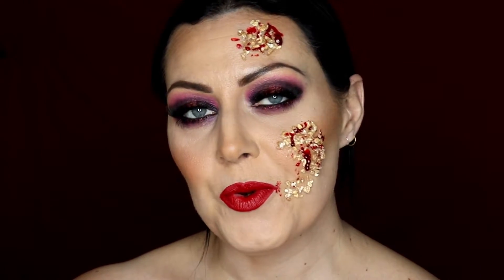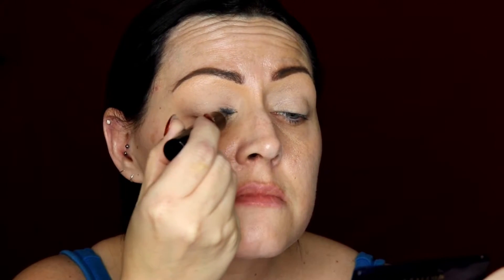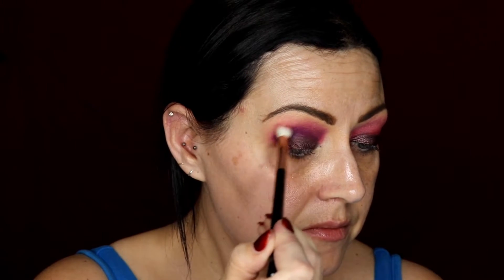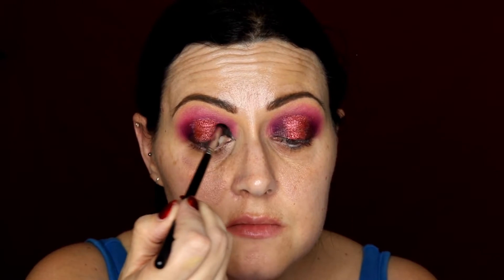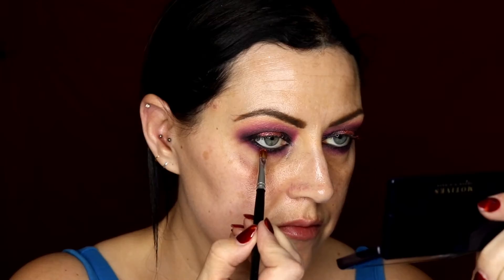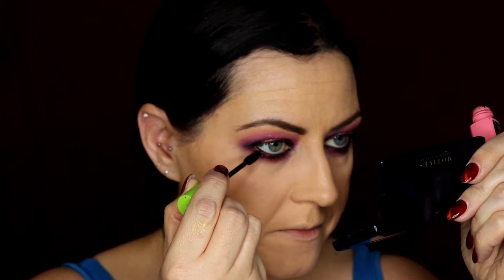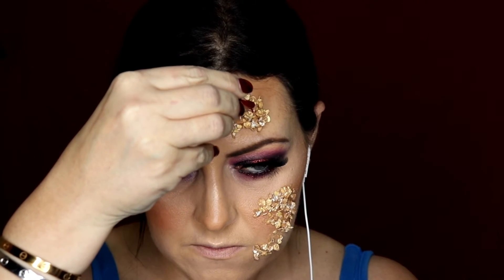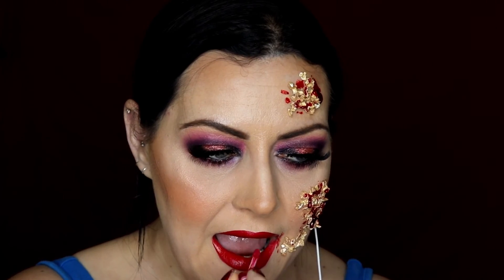Rotting skin Halloween makeup tutorial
I loved creating this super easy Halloween makeup look where it looks like my skin one side has gone all rotten!

Base -
Mac Cosmetics - Studio Fix Fluid
Illamasqua highlighter - Wow

Eyes -
Anastasia Beverly Hills DipBrow
PLouise Eyeshadow Base
Kiki Fat Stick Pencil - Smoke
BPerfect - Stacey Marie Palette
Mac Pro Longwear Concealer
Peaches and cream - Phoenix
Maybeline mascara

Lips -
Mac Cosmetics lip pencil - Cherry
Lime Crime Liquid Lipstick - Riot

Brushes used -
Anastasia Beverly Hills brush no 12
Peaches
Mac 217
Sigma

Accessories
Porridge

♡ Equipment ♡
New Filming Camera
Old Filming Camera (bit cheaper but still good)
Ring Light
Soft Boxes

My name is Helen Pearson and I'm a working Makeup artist specialising in airbrush and wedding makeup. I give beauty tips, makeup techniques and reviews on all things makeup and skincare related. If you’re looking to pick up tips and tricks to up your makeup game, then I hope you find this channel useful.

Unless stated nothing in the video is sponsored or a paid advertisement. Your support is much appreciated. Thank you.